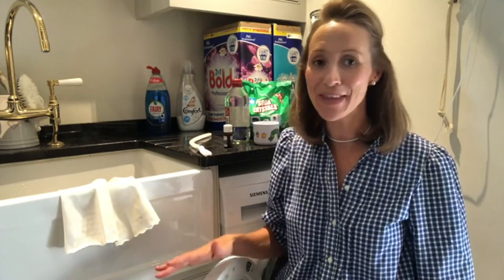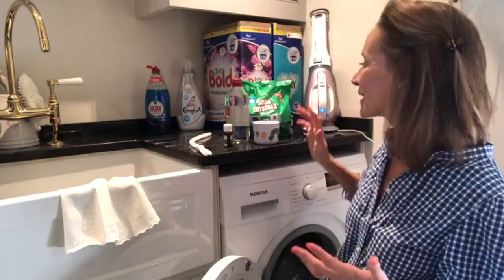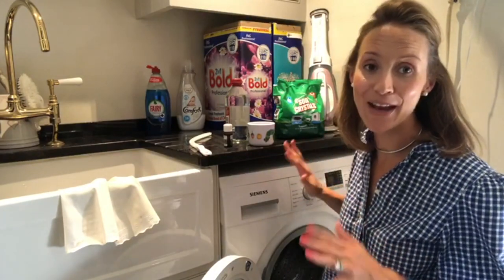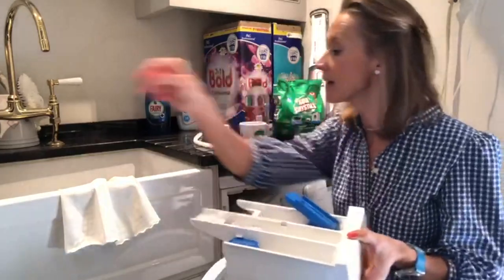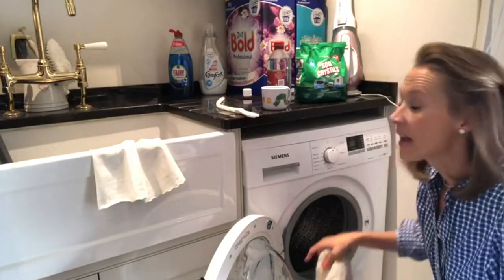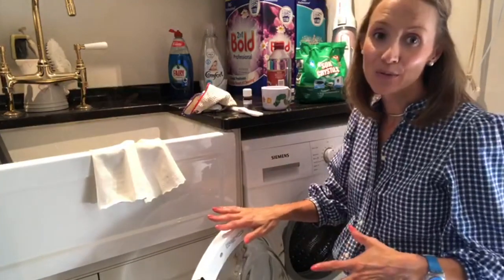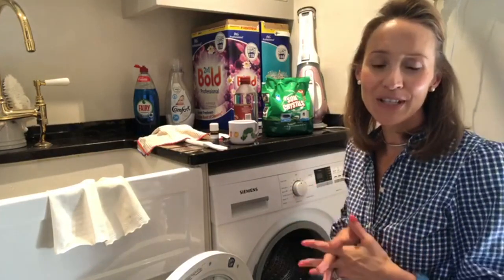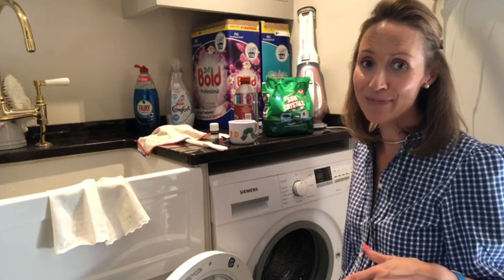Ask Charlie - How to keep your washing machine clean & in tip-top condition!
This week we’re in my laundry room talking all things washing machine!

Our washing machine is so integral to our household, sometimes tackling 3 to 4 washes daily. This is why it is so important to look after her and keep her running smoothly!

Every six months you should give your washing machine a real thorough clean both inside and out. Here’s my routine!

Love,
Charlie